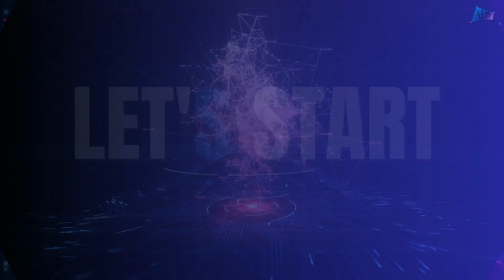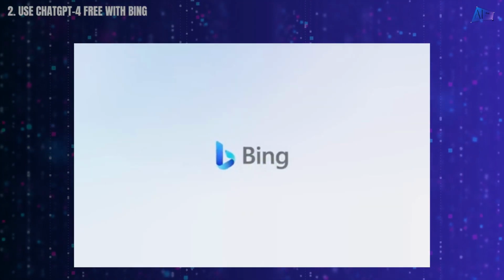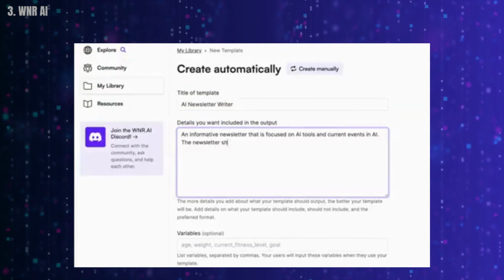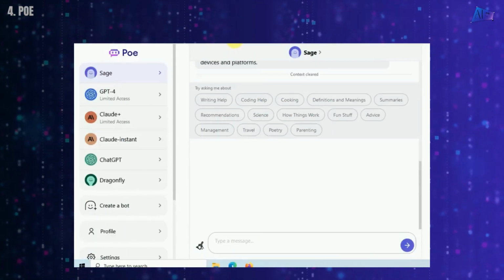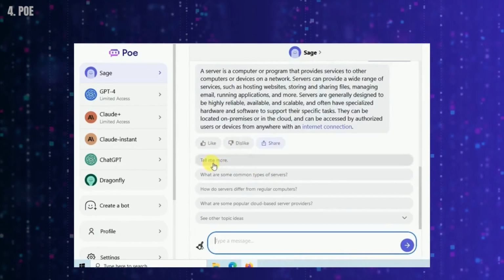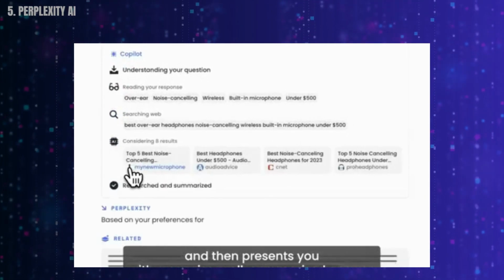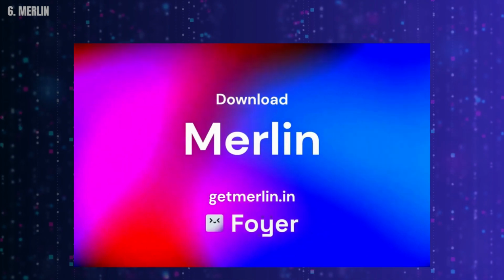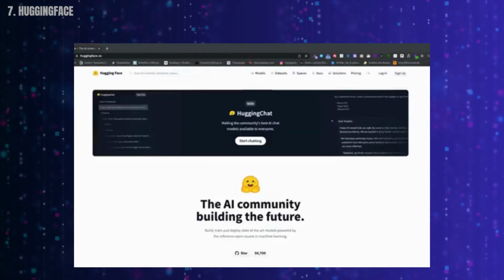Free GPT-4: Here Are 7 Amazing Alternatives You Need to Try! | Ai Tools Talk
Are you tired of paying $20 a month to use GPT-4 for your content creation? Look no further! In this video, we reveal 7 incredible alternatives that will save you money while still delivering top-notch results. From powerful AI-driven tools to innovative software, these free alternatives are game-changers for content creators. Say goodbye to hefty subscription fees and hello to a world of creativity without breaking the bank. Join us as we explore these amazing options and unleash the full potential of your content without spending a dime. Don't miss out on this viral video that will revolutionize your content creation process!